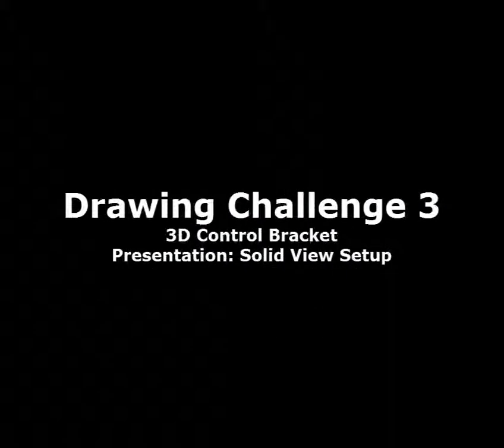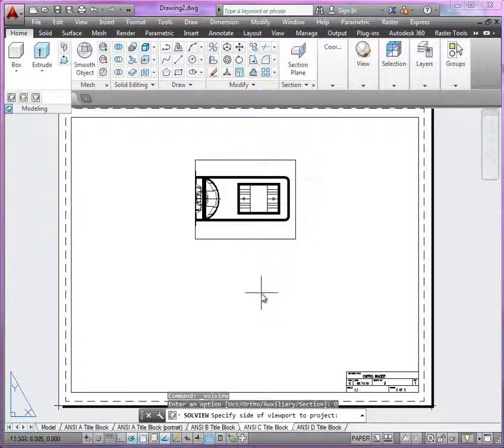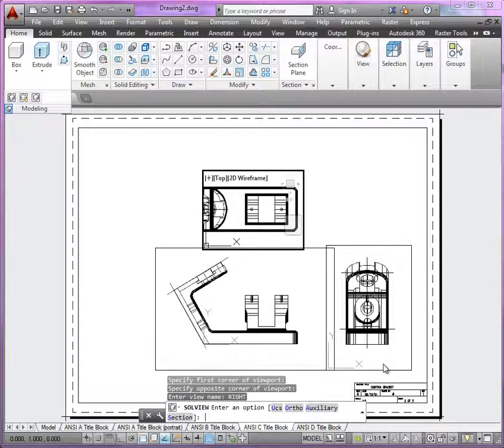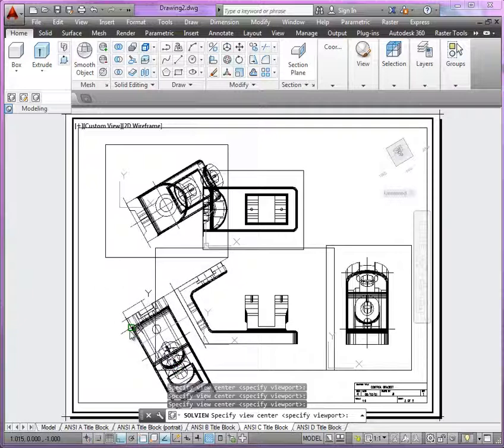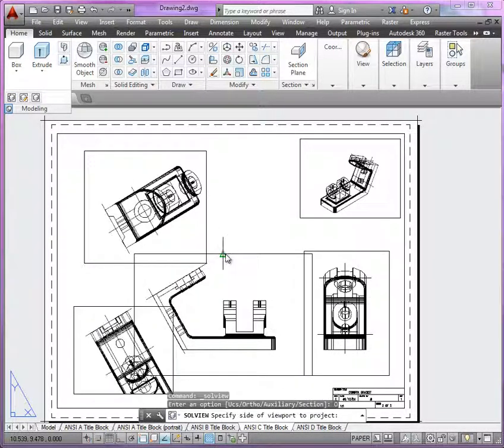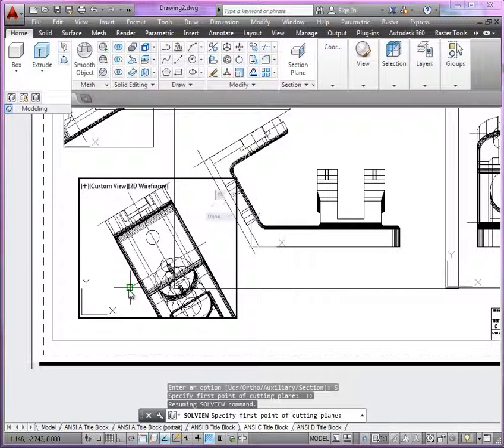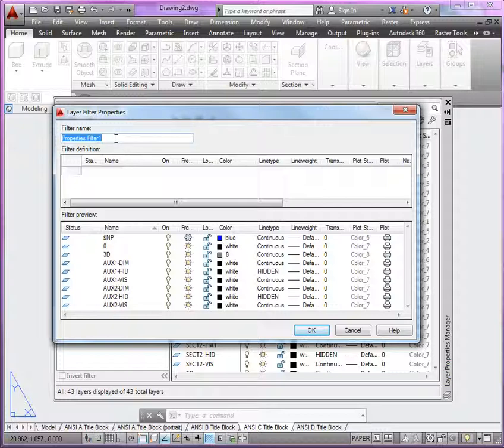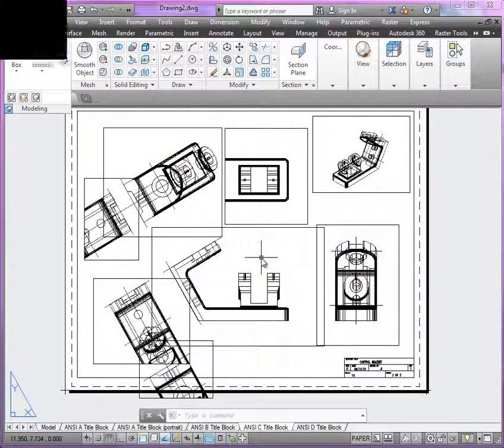3D CONTROL BRACKET Part 2 Step 3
Solview: setup top, front, side, auxiliary faces,isometric, and section views
Setup layer properties